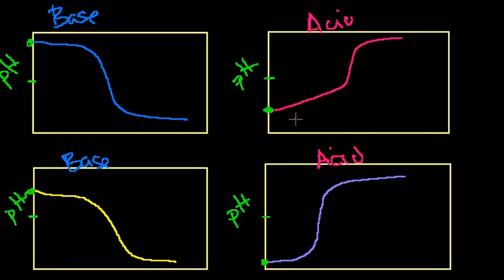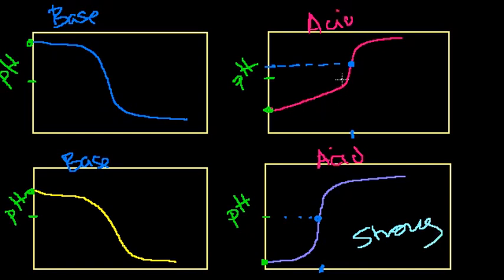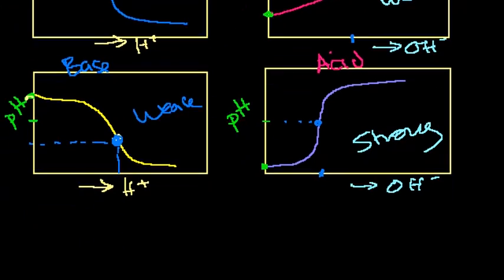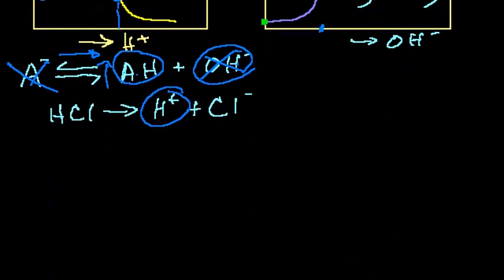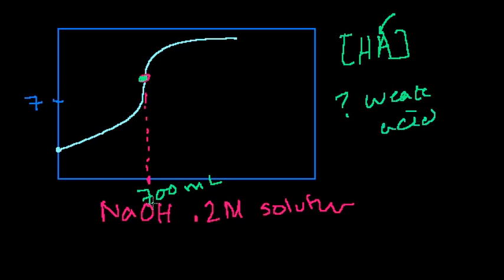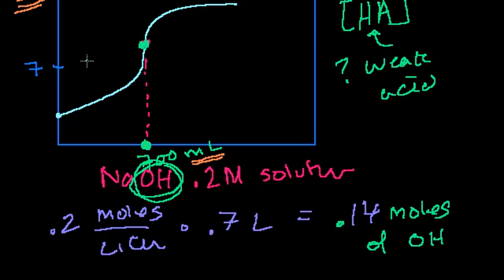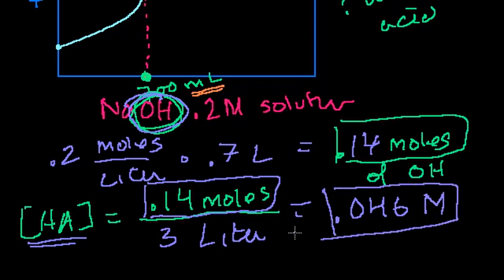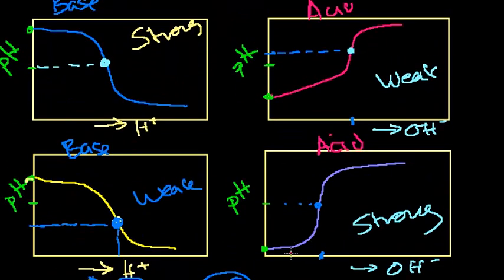Titration Roundup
Happy Learning! 🌟